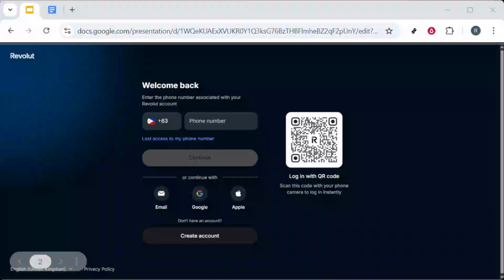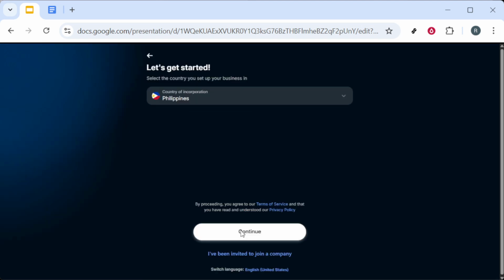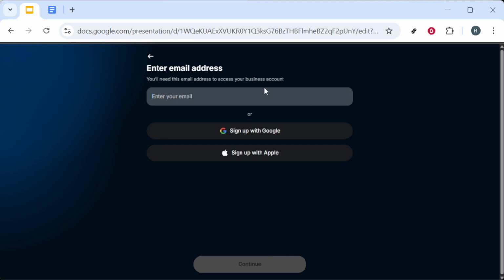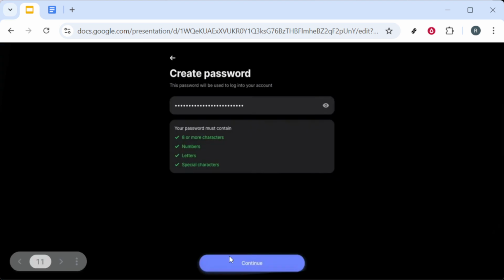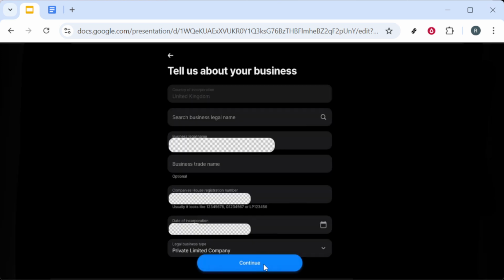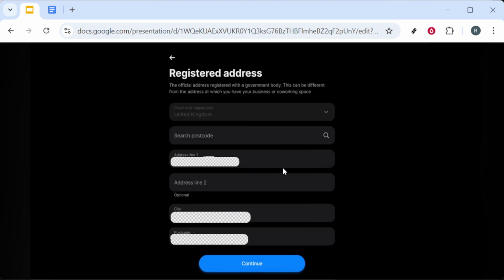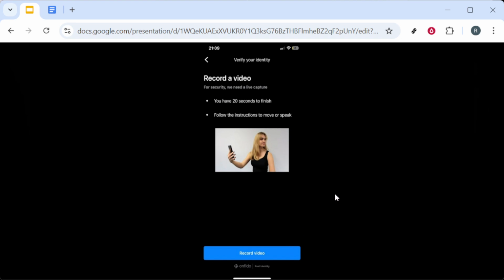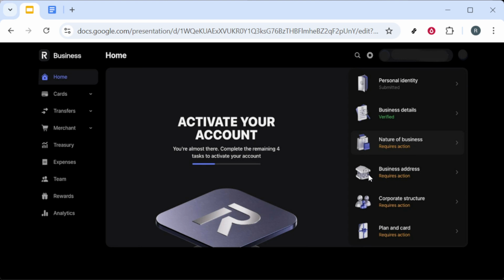How To Open A Revolut Business Account In The Usa (Step-by-Step)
If your business is based in the United States, Revolut offers a seamless setup process for entrepreneurs. This guide outlines how to register, verify, and begin using your account for daily transactions. It’s quick, secure, and 100% digital.
🔸 Visit Revolut’s U.S. business portal.
🔸 Enter company and tax information.
🔸 Upload valid identification.
🔸 Wait for Revolut’s confirmation email and start using your account.